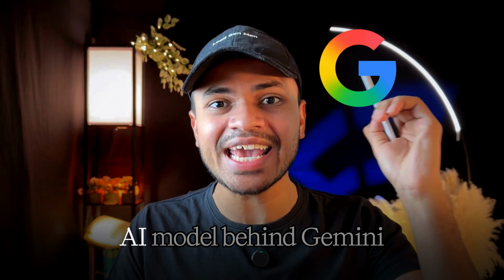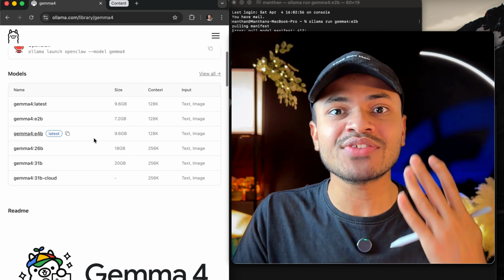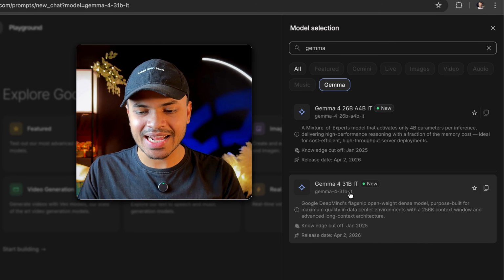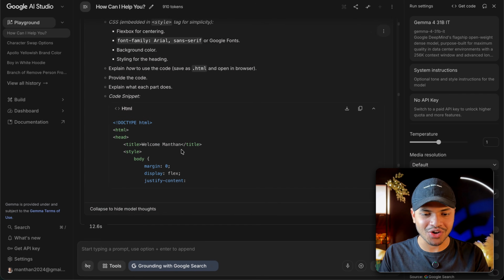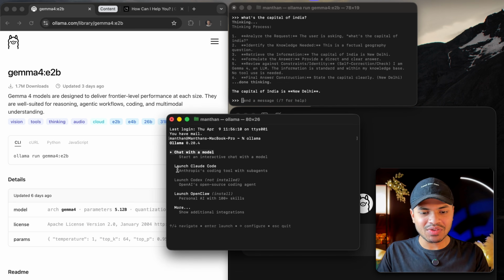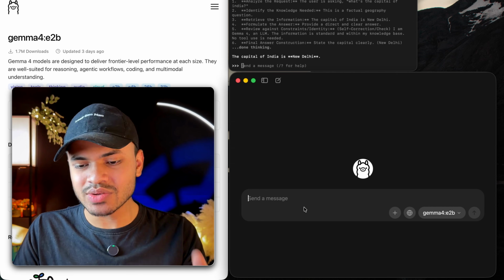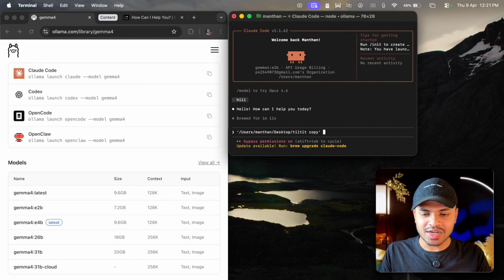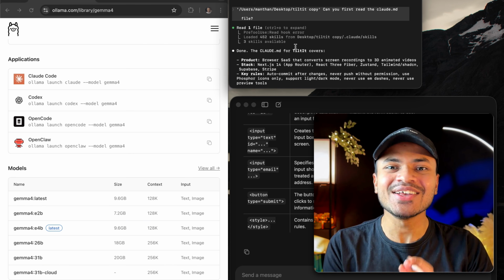I Connected Gemma 4 to Claude Code via Ollama -- It's Completely FREE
Google just open-sourced Gemma 4 -- their most intelligent open model, built from the same research behind Gemini 3.

In this video, I walk you through downloading the lightweight E2B version (just 7.2 GB) using Ollama, testing it in Google AI Studio, and then connecting it to Claude Code so you get the full Claude Code experience -- MCP servers, sub-agents, file reading, code editing -- all powered by a free local model.

Timestamps:

0:00 - Google gave away their AI model for free
0:23 - What is Ollama?
0:35 - Why Gemma 4 is a big deal (Apache 2.0 license)
1:00 - Gemma 4 model sizes (E2B, E4B, 26B MoE, 31B Dense)
1:28 - Testing Gemma 4 online in Google AI Studio
2:15 - Live coding demo with Gemma 4
2:55 - Installing Gemma 4 E2B locally with Ollama
3:50 - Chatting with Gemma 4 in your terminal
4:10 - Launching Gemma 4 inside Claude Code
5:00 - Full Claude Code features with a free local model
5:45 - Honest performance take + final thoughts